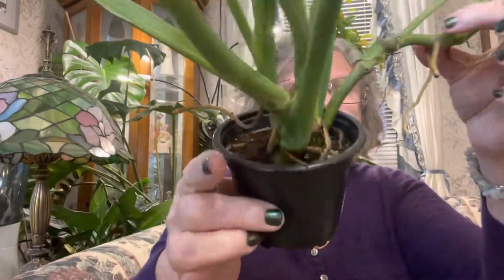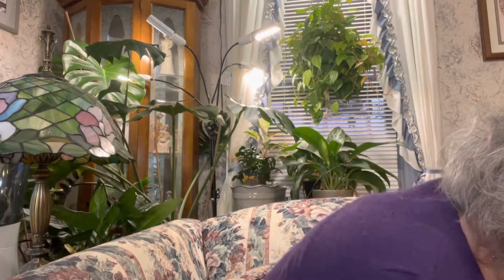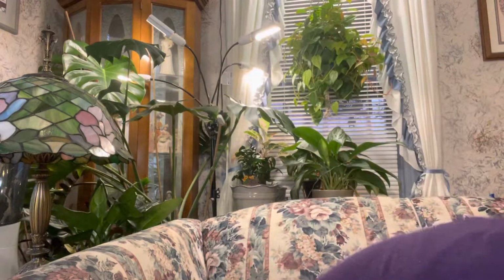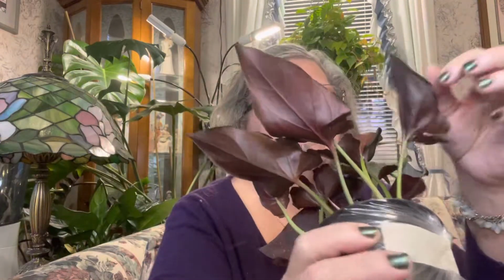Steve’s Leaves Unboxing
Unboxing of plants from Steve’s Leaves in Lewisville, TX.